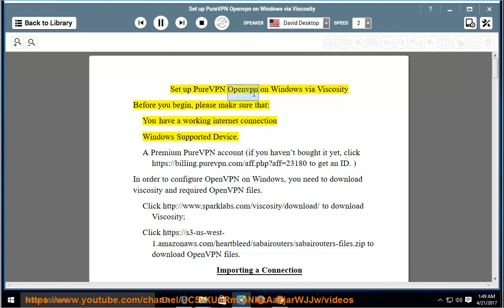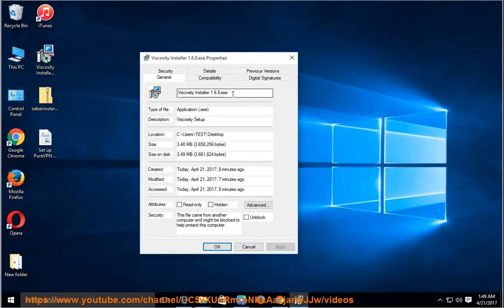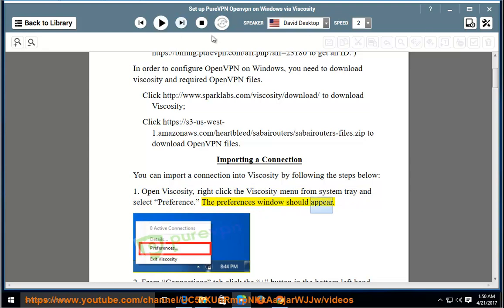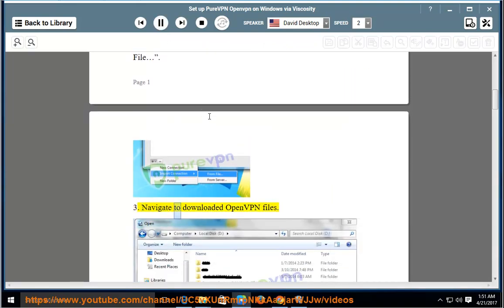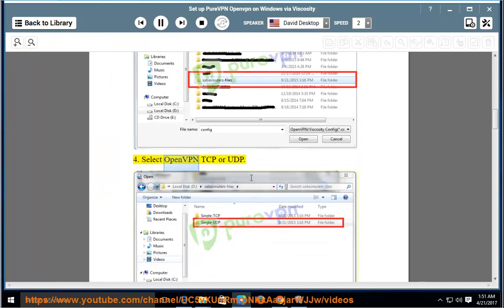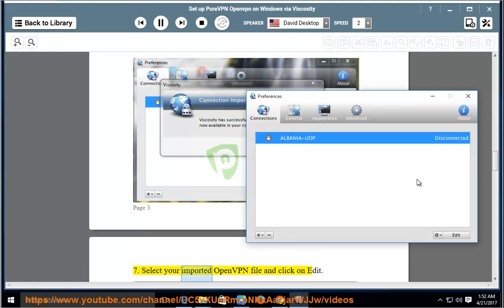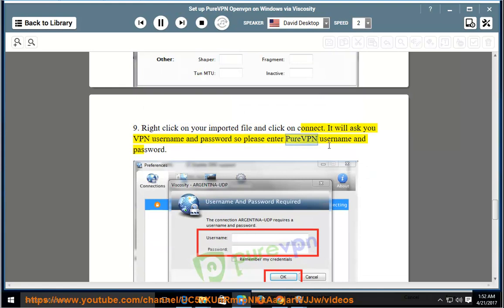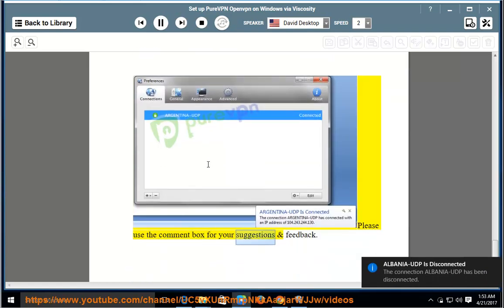Set up PureVPN OpenVPN on Windows via Viscosity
Hit to fully set up PureVPN OpenVPN on your Windows & other devices today! Learn more?

Set up Static Routes on ASUS Router
run PureVPN on virtual machine